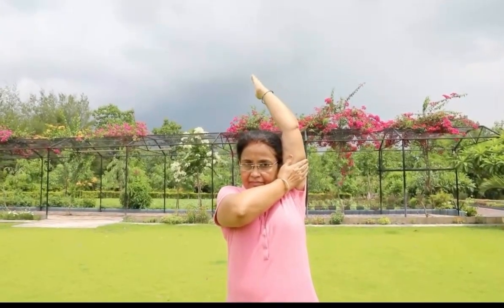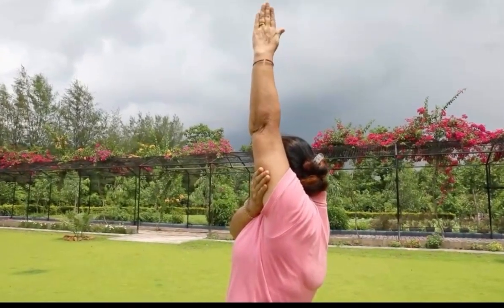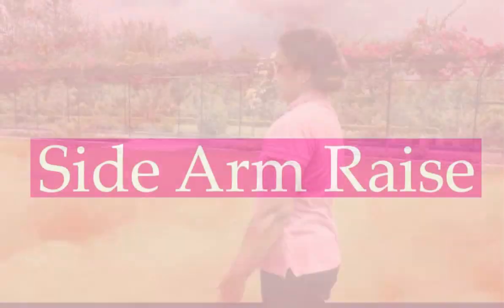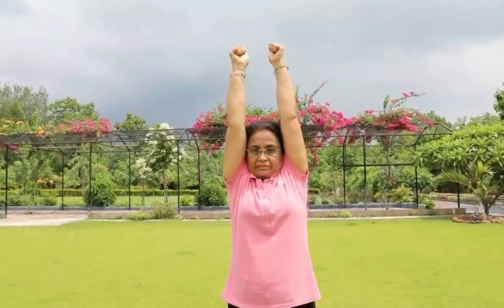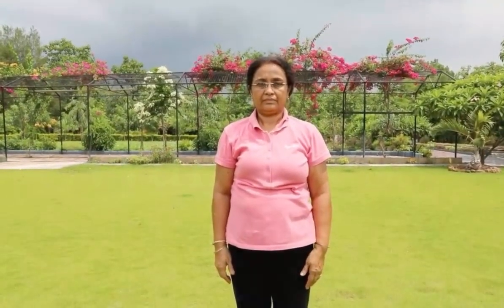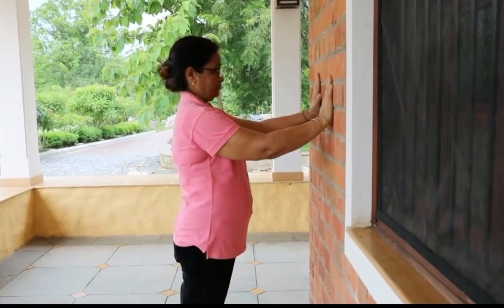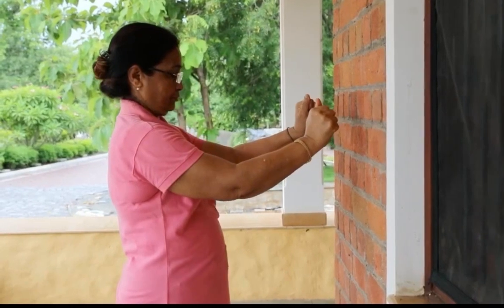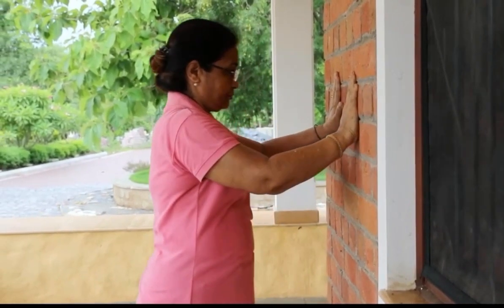Breast cancer related lymphedema exercises - Decongestive exercises for upper extremities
Dr. Rohini Patil guides Keka Roy, a breast cancer survivor, to demonstrate lymphedema decongestive exercises for upper extremities in breast cancer survivors.